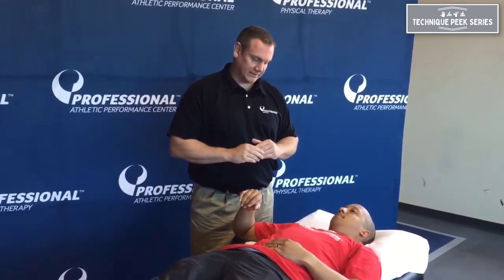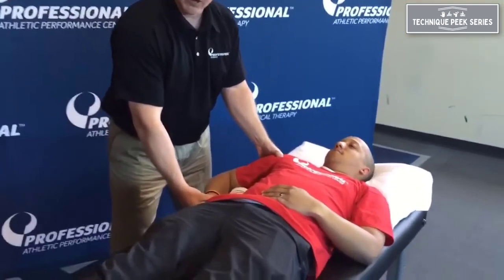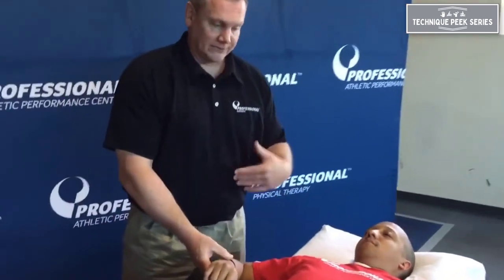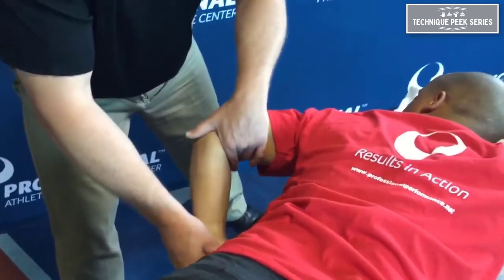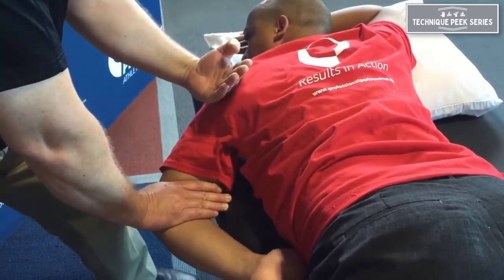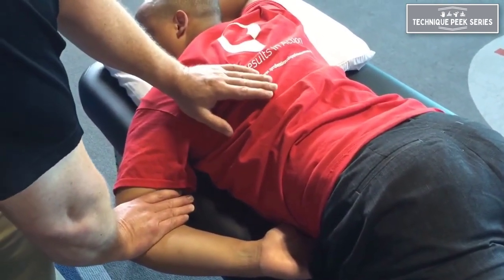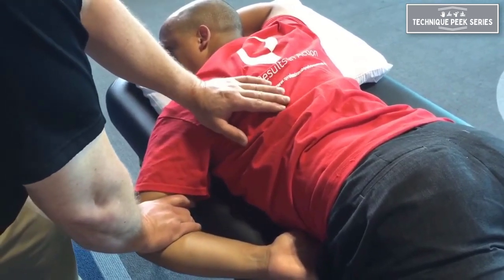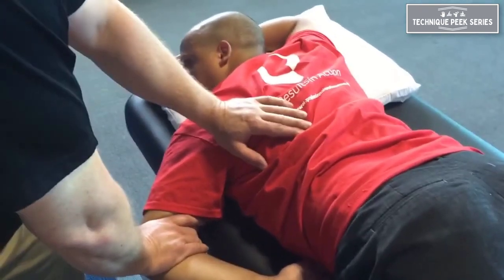A Better Shoulder Internal Rotation Stretch | Technique Peek Series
This Technique Peek Series video features Timothy Stump, MS, PT, CSCS, demonstrating a better ways to manually internally rotate the shoulder. This technique can be better tolerated by your patients and decreases the instance of anterior shoulder discomfort with traditional internal rotation stretch.